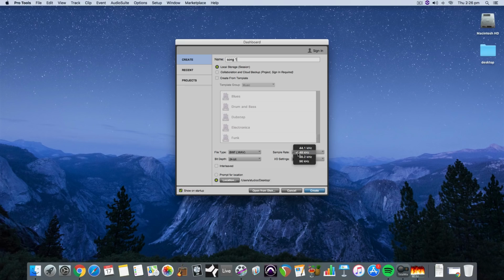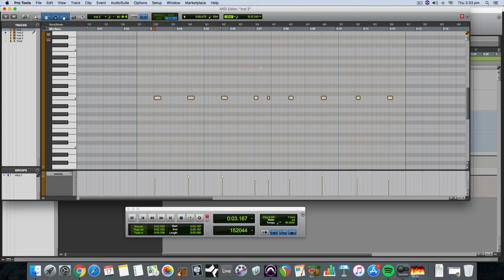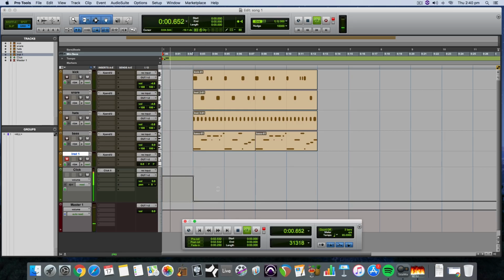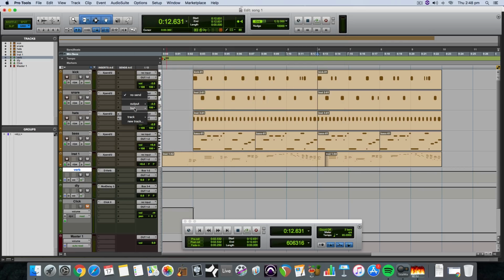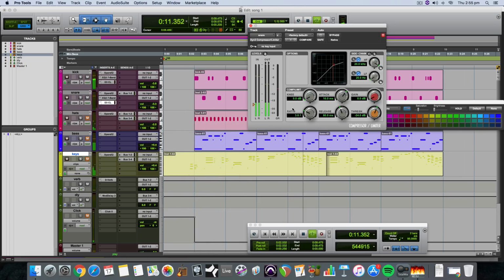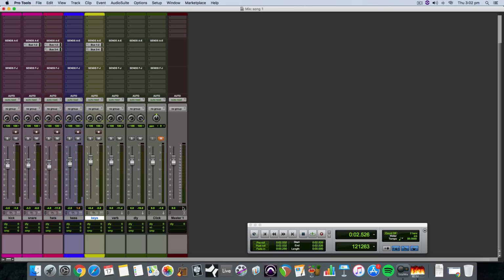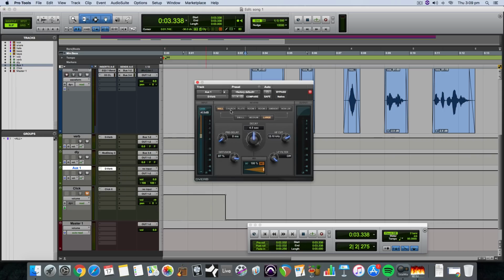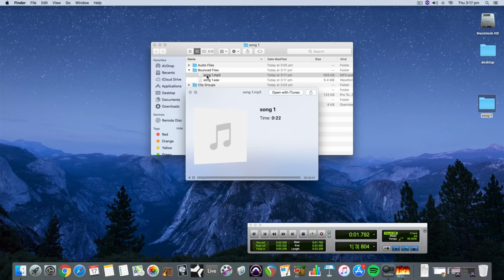Pro Tools How to Use [Beginners Guide] - Midi, Mixing and Mastering Tutorial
Pro Tools How to Use [Beginners Guide] - Mixing and Mastering Tutorial

Here is a complete beginners guide on how to use pro tools. I create some music using MIDI and virtual instruments and then show you how to mix and master it to commercial standards of loudness and quality. This is a great intro to pro tools and can also help intermediate users of the software as I hold a bachelors degree in Sonic Arts and am a working studio engineer.